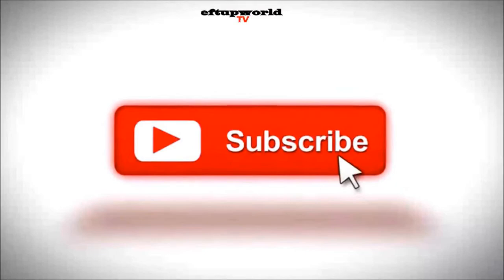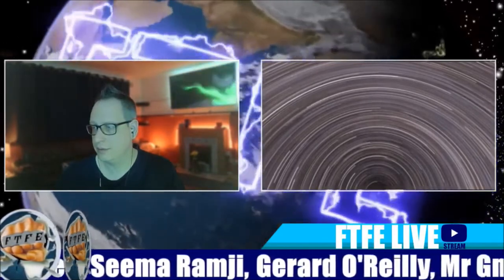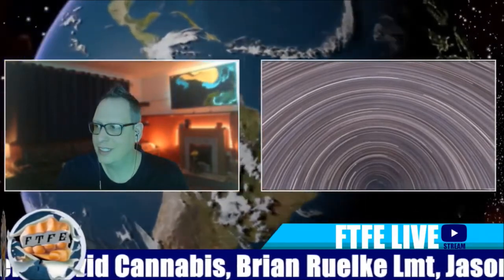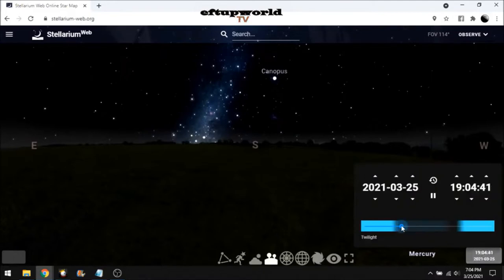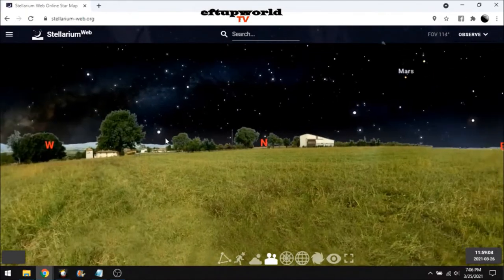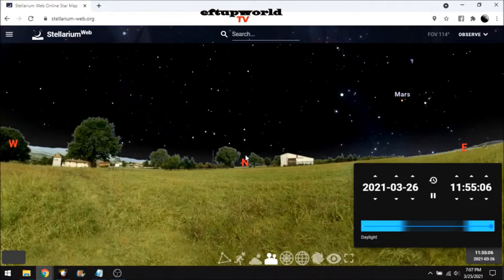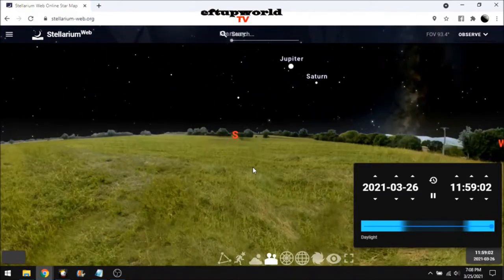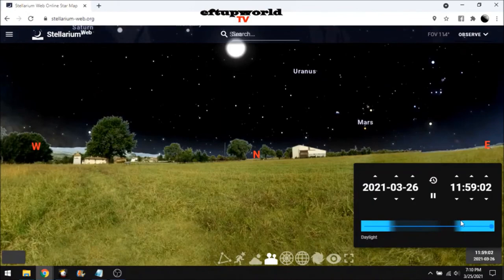Star Rotation over Flat Earth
The globe believers are confused.  Hopefully this helps.